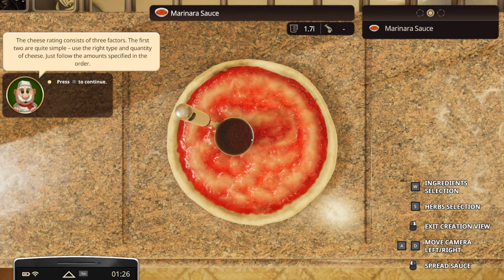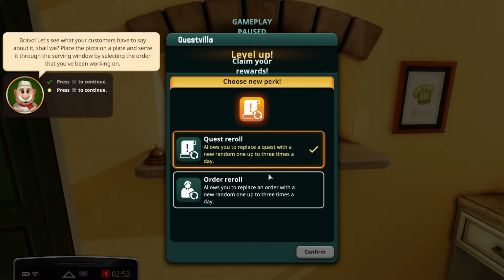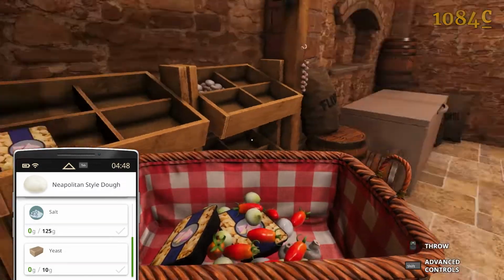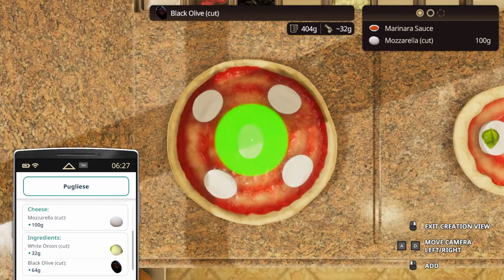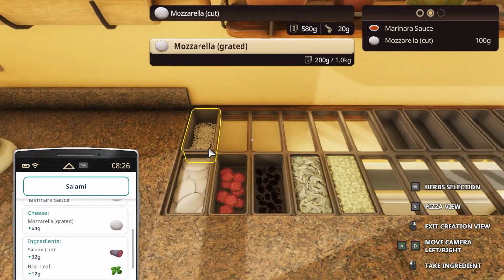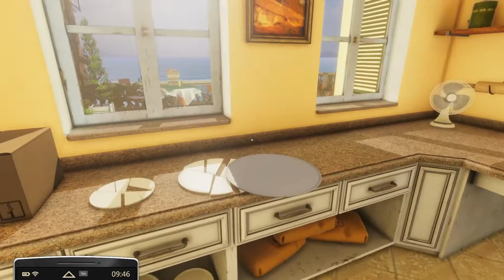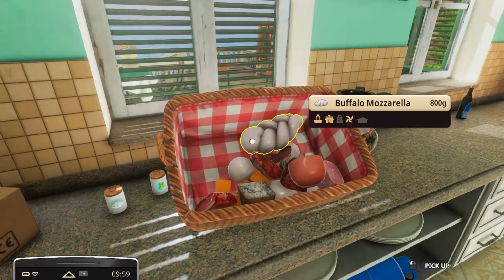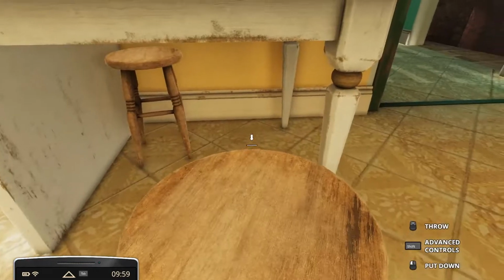Cooking Simulator Series - part 7 - Pizza 2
Cooking Simulator Series on PC
Mode: Pizza

You can leave a "Like" if you liked the video, it would help me out alot !